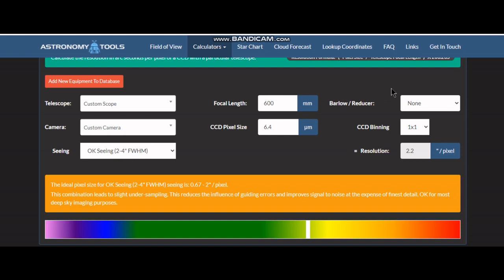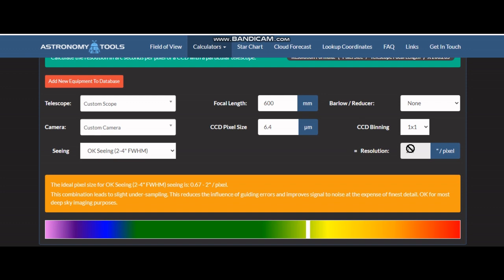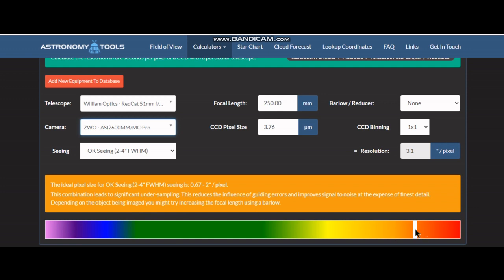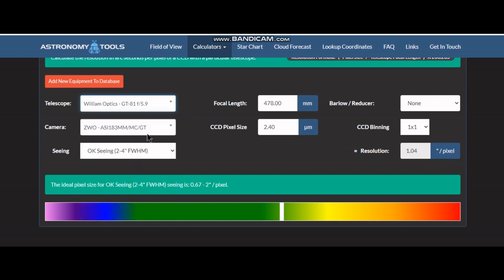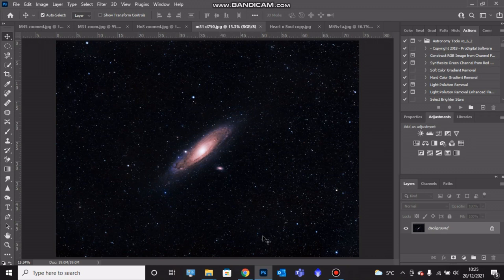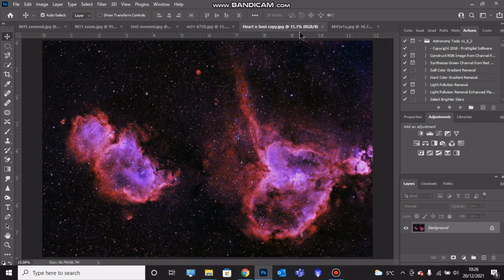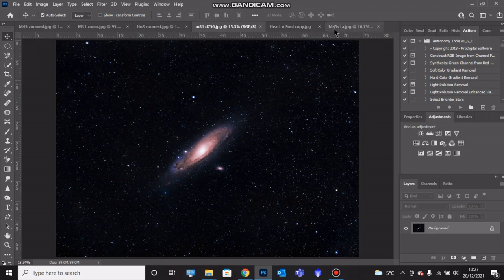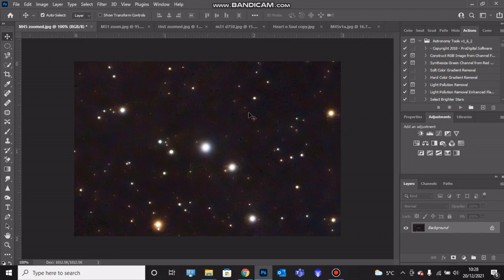Beginners guide to Undersampling in Astrophotography, 1 Redcat, 3 cameras! !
This short video gives beginners examples of Undersampled astro photos and how to check sensor suitability to the telescope.